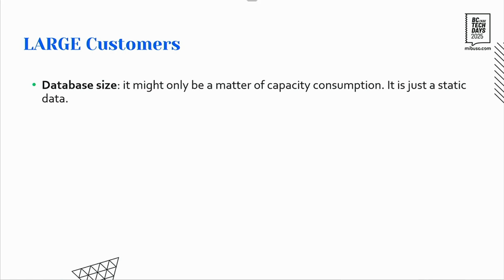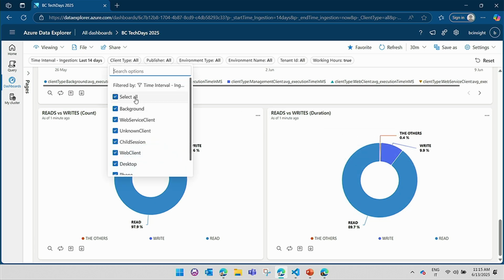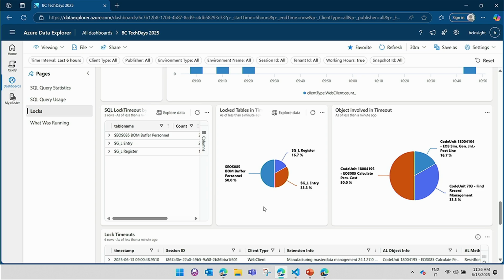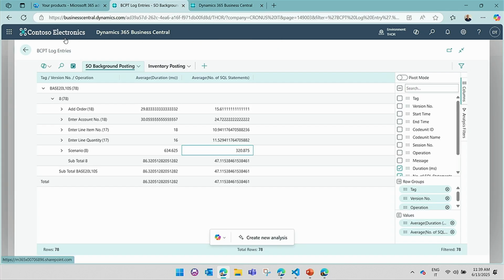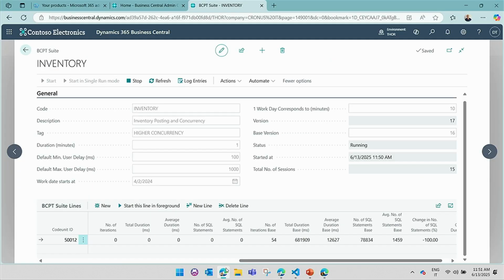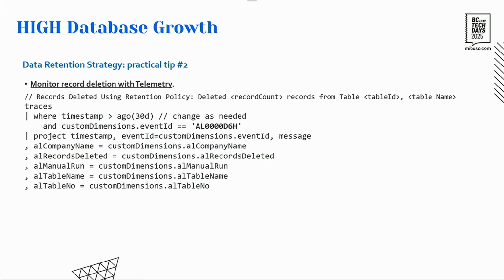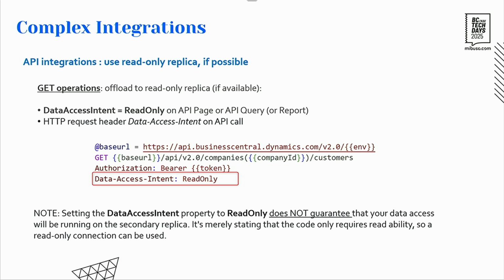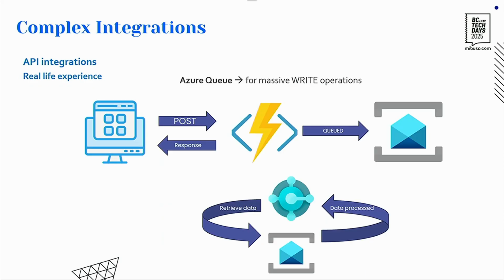How we handle large customers in SaaS: Developer edition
Title: How we handle large customers in SaaS: Developer edition

Presenters: Stefano Demiliani, Duilio Tacconi

Presented on Friday 13 June 2025, 11:00 - 12:30

TOC:
00:00 - Introduction and Session Goals
00:26 - Defining What a Large Customer Really Means
02:44 - Key Performance Factors: Transaction Volume, Concurrency, and Complexity
06:38 - Real-World Customer Examples and Common Misconceptions
08:18 - Using Telemetry and Azure Data Explorer for Diagnostics
15:01 - Deep Dive into Long-Running Queries and SQL Stack Traces
27:30 - Performance Optimization: Posting and Concurrency Challenges
32:05 - Background Posting with Business Central Performance Toolkit (BCPT)
39:02 - Number Sequences vs. Number Series in High-Volume Scenarios
47:22 - Feature Management Impact: Flow Fields and Performance
52:00 - Calculating Flow Fields Using Page Background Tasks
1:00:00 - Data Growth and Retention Policies: Planning from the Start
1:04:42 - Blob Storage Strategy for Attachments and JSON Payloads
1:07:08 - Best Practices for Writing Fast, Low-Locking AL Code
1:10:57 - Using Query Objects to Replace Loops for Performance Gains
1:13:36 - API Optimization: Rules, Read-Only Replicas, and Caching
1:17:11 - API Batch Calls for Efficient Data Posting
1:22:55 - Real-Time API Load Reduction Using Azure Functions and Redis Cache
1:26:22 - Q&A